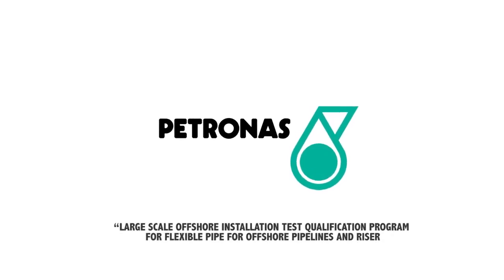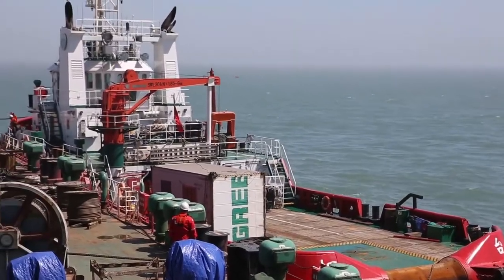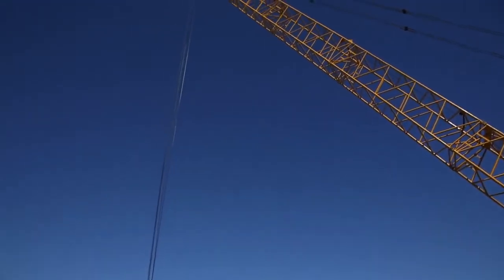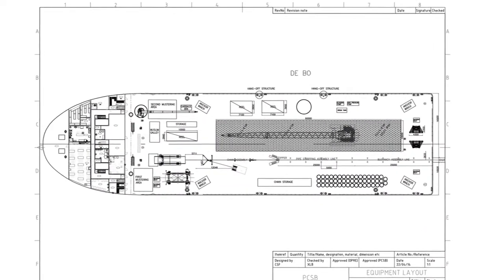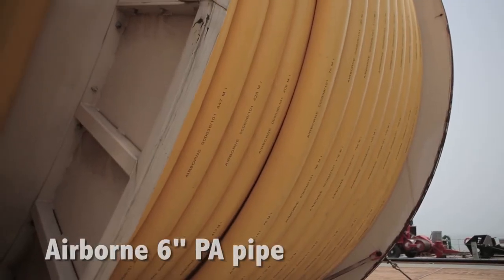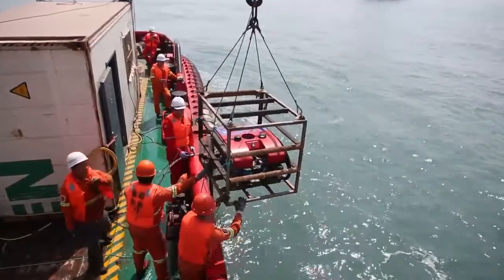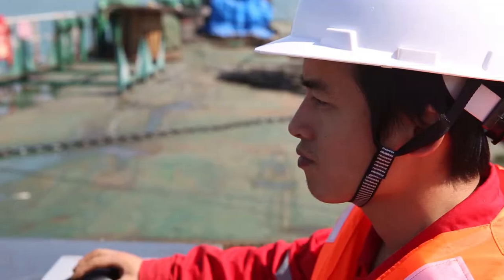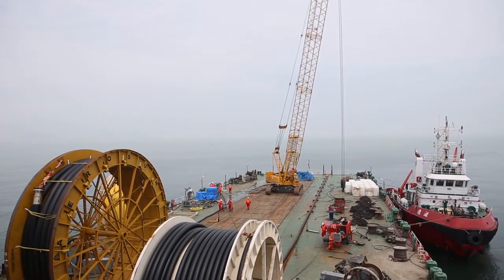Petronas Flexible Pipe Offshore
Marvelous experience shooting on the offshore with Petronas and this is definitely a brand new experience for my team to achieve this shooting in a short period of preparation timing, safety is very important yet weather is also a big challenge for us. In the end of the day we still manage to make it happen and deliver with a smile.